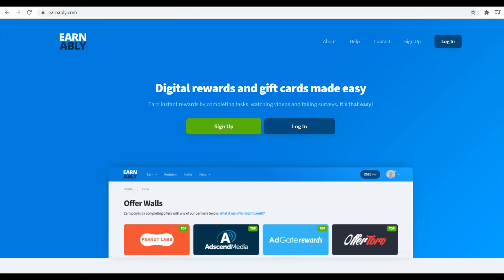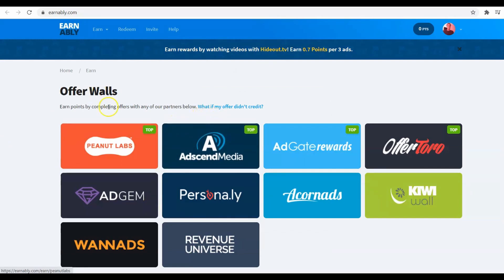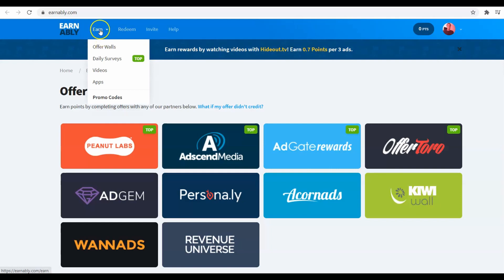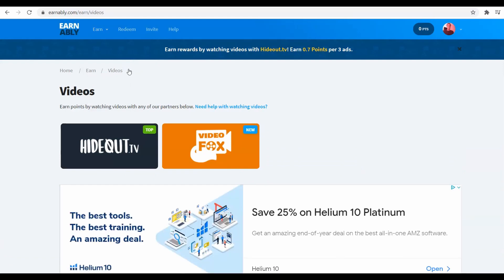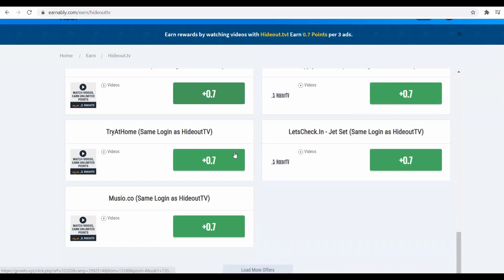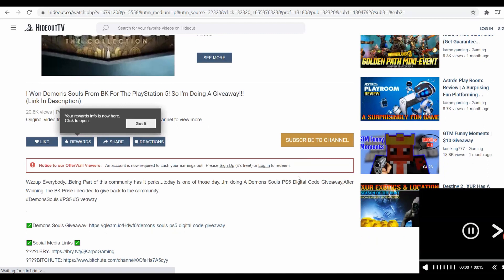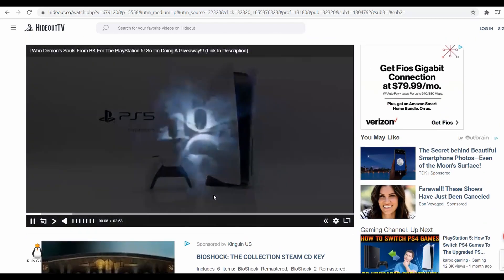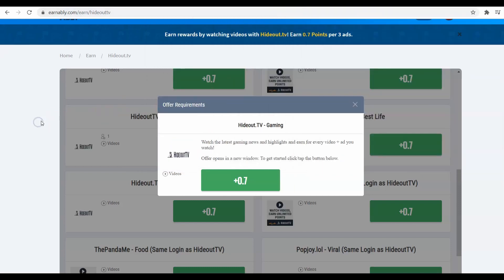Earn Per Hour - Automatic Paypal Payments - Hands Free! (Make Money Online)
Learn how to Earn Per Hour  - Automatic Paypal Payments - Hands Free! (Make Money Online)